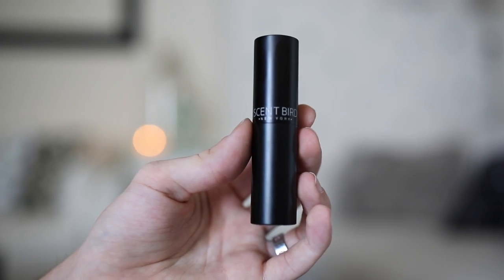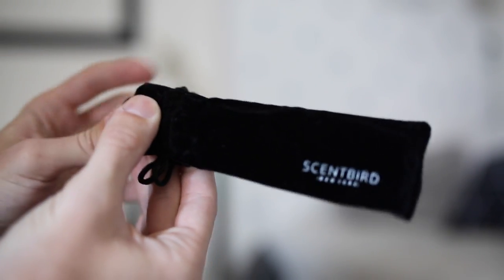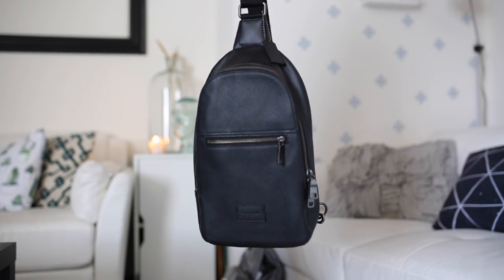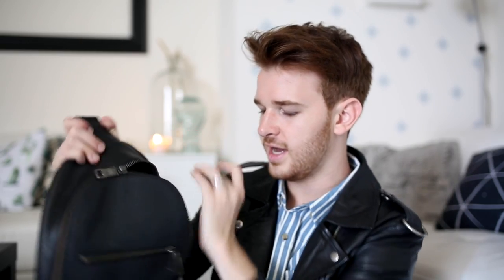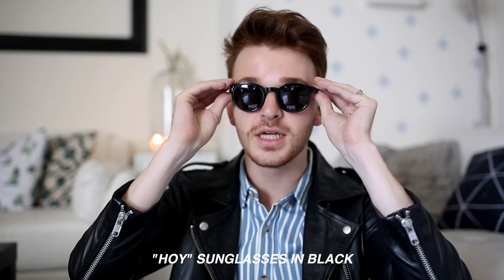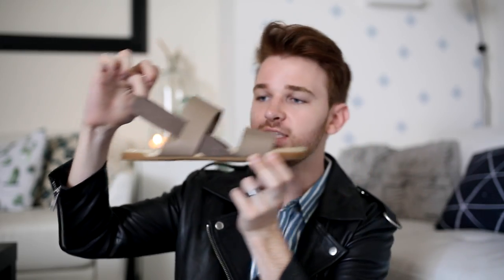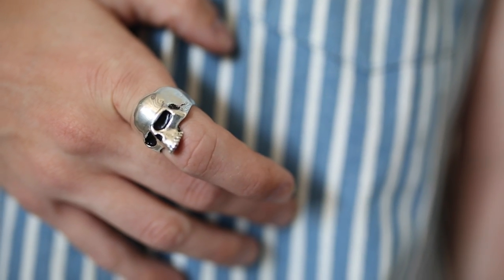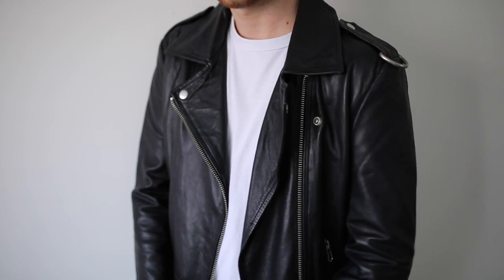July Favorites (2016) - Coach & Cologne + MORE! // Imdrewscott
*** Get 25% your first fragrance: DREW25 ***